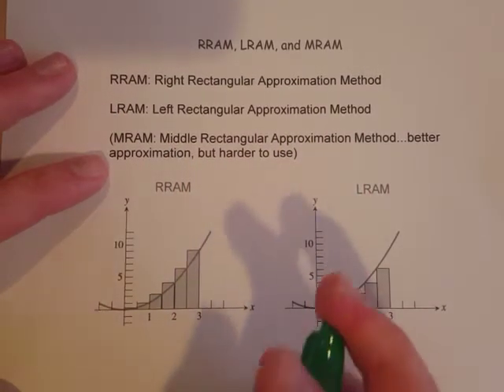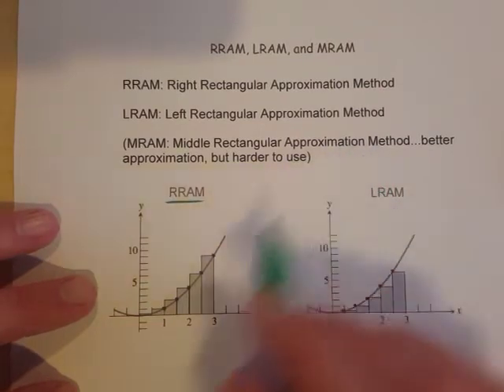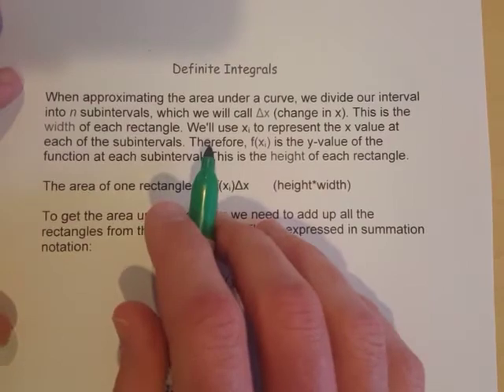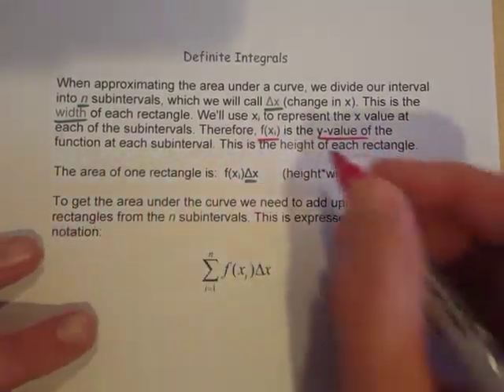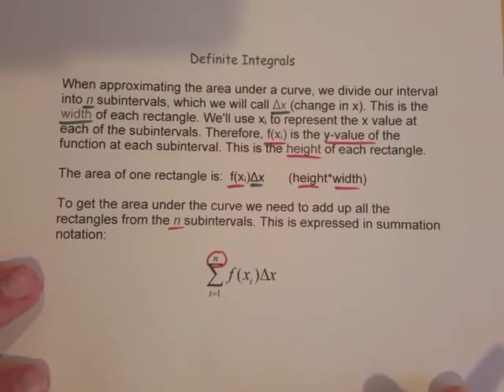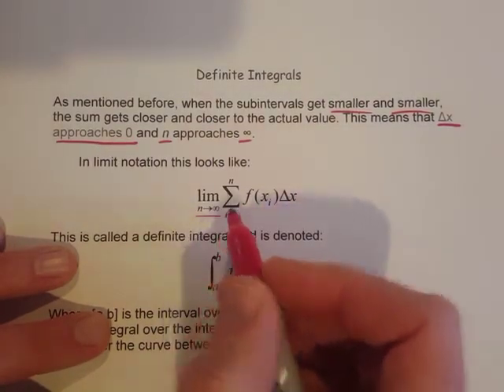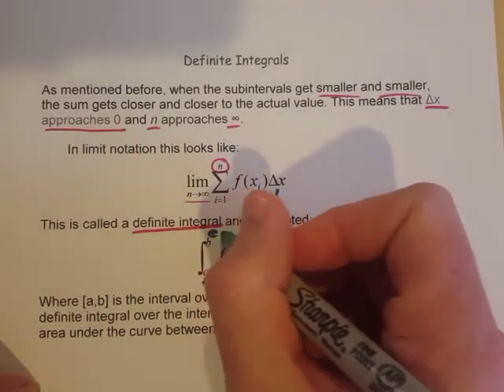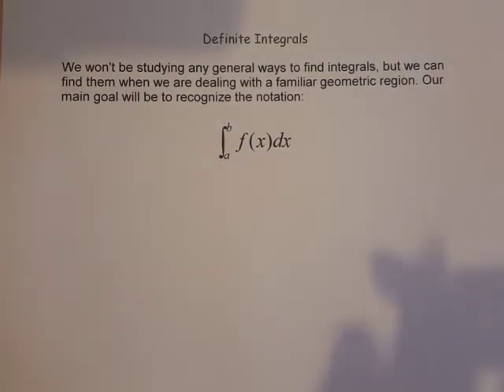10 2 RRAM, LRAM and Intro to Integrals